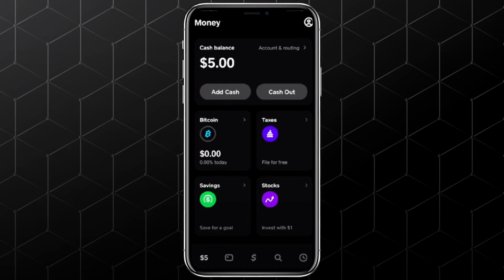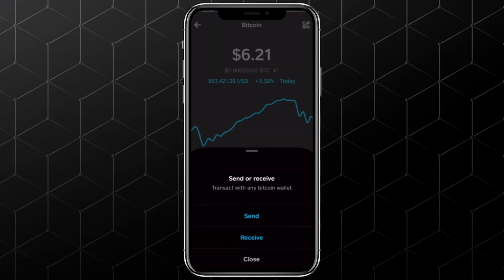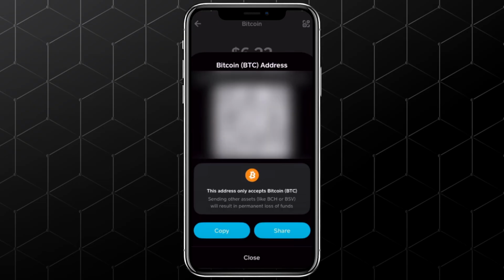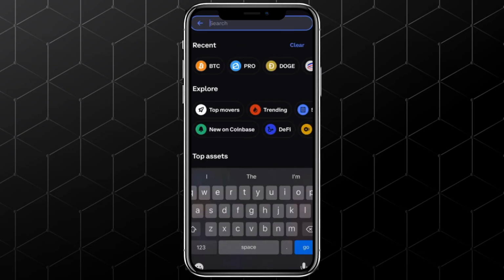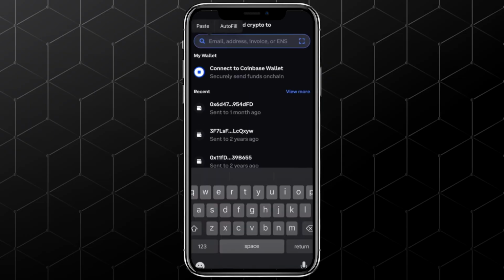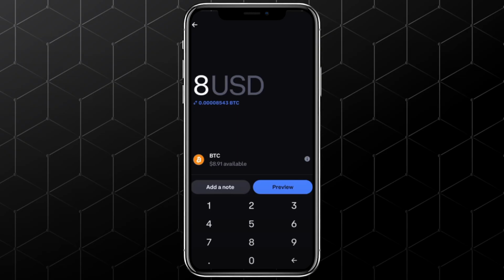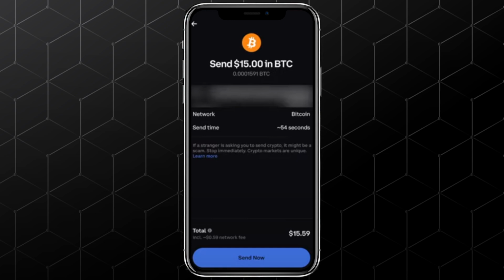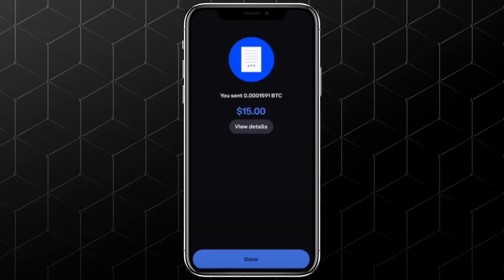How to Send Bitcoin from Coinbase Wallet to Cash App (2026) ✅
Looking to move your Bitcoin from Coinbase Wallet to Cash App in 2026? In this video, I’ll walk you through the exact steps to send BTC safely and quickly. You’ll learn how to copy your Cash App Bitcoin wallet address, paste it into Coinbase Wallet, confirm the transaction, and track the transfer until it’s complete.

This guide is perfect for beginners who are new to crypto transfers or anyone who wants to use their Bitcoin on Cash App. By the end, you’ll know how to securely send Bitcoin without errors and avoid common mistakes during the transfer process.